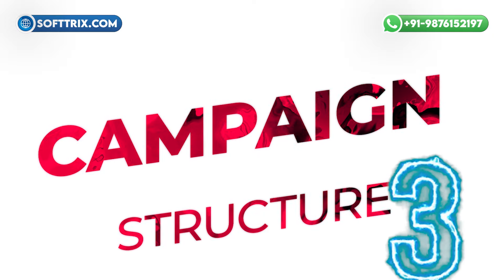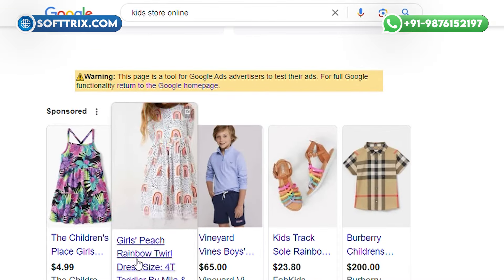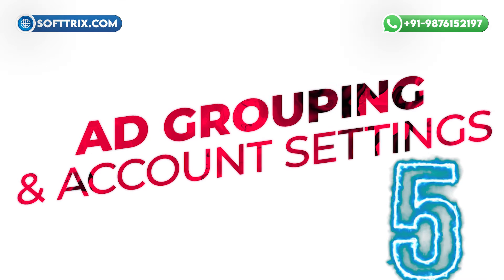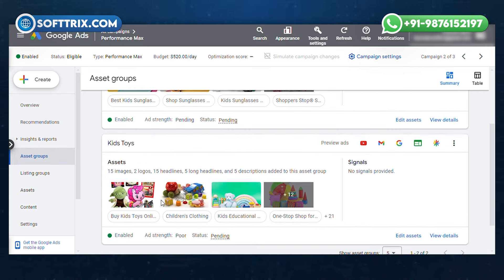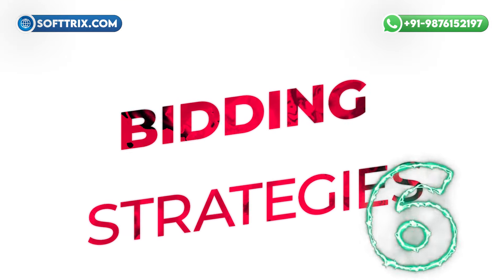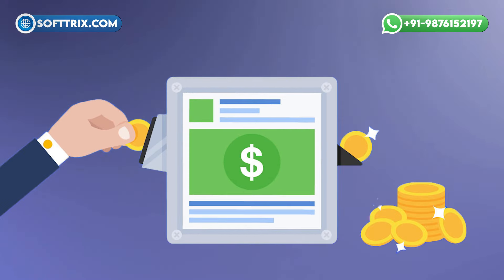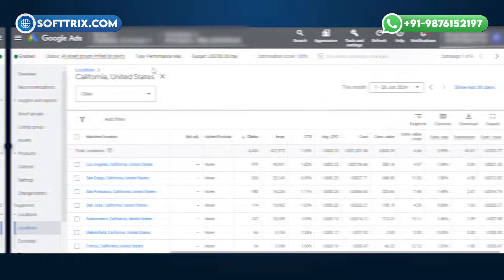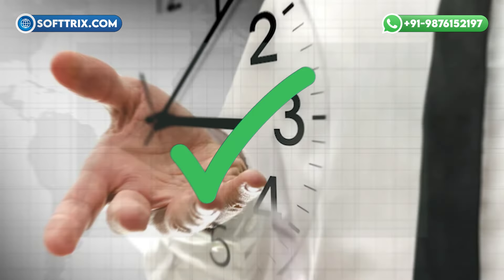Boost Your Online Kids' Store Sales with Google Ads - Case Study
Learn how we helped an online kids' store specializing in toys and accessories achieve remarkable results with Google Ads.

*Our Tools*

Timestamps:
00:00 - Introduction
00:29 - Client Background
00:54 - Campaign Strategy
01:04 - Keyword Research
01:31 - Audience Segmentation
01:55 - Campaign Structure
02:24 - Ad Creatives
02:51 - Ad Grouping and Account Settings
03:19 - Bidding Strategies
03:59 - Local Targeting
04:23 - Continuous Monitoring and Refinement
04:52 - Results Achieved
05:23 - Expansion Plans
05:44 - Call to Action

Are you a kid store owner looking to boost online sales and connect with more parents? 🛍️ Wondering how to effectively use Google Ads to drive traffic and increase sales? 📈 Concerned about maximizing your advertising budget? 💸 Softtrix is here to guide you through it all.

Welcome to another insightful Google Ads case study. Let's start with our client's background. 🌟 Our client, an online kids' store specializing in toys and accessories, thrived in offline markets but faced rising competition, prompting a shift to digital marketing. Their goals were clear: increase website traffic, boost sales, and achieve a high return on ad spend. 💼

To achieve these objectives, we crafted a comprehensive Google Ads strategy:

Keyword Research: We conducted extensive research to pinpoint relevant keywords like "buy kids toys online," "baby accessories," and "best toys for kids." 🎯 This foundation ensured our ads reached the right audience with maximum visibility.

Audience Segmentation: By segmenting based on demographics, interests, and online behaviors, we tailored ads specifically to parents, soon-to-be parents, and baby product enthusiasts. 🎯 This personalized approach resonated deeply with our target audience.

Campaign Structure: We structured campaigns into three types:

Search Campaigns: Captured high-intent traffic.
Shopping Campaigns: Showcased product images and prices directly in search results.
Display Campaigns: Built brand awareness and retargeted potential customers. 🌐

Ad Grouping and Account Settings: Grouping ads by product categories optimized budget allocation and performance tracking. We fine-tuned account settings and bidding strategies for maximum ROI. 📊

Bidding Strategies: Utilizing automated strategies like target ROAS and enhanced CPC, alongside manual CPC for precise control, ensured optimal ad spend efficiency. Bid adjustments based on device performance further optimized results. 💡

Local Targeting: Focusing on high-demand geographic locations increased ad relevance and improved conversion rates, ensuring ads reached the right audience at the right time. 🌍

Continuous Monitoring and Refinement: We continuously analyzed campaign performance, making data-driven adjustments to keywords, ad copies, and bidding strategies. This ongoing optimization enhanced campaign efficiency and effectiveness. 📈

*Relevant Videos*